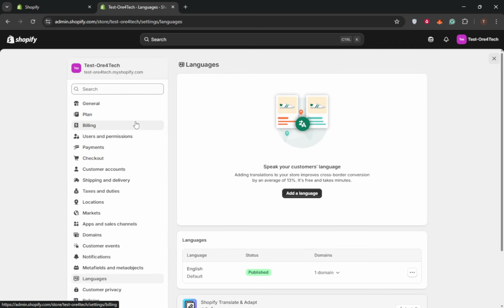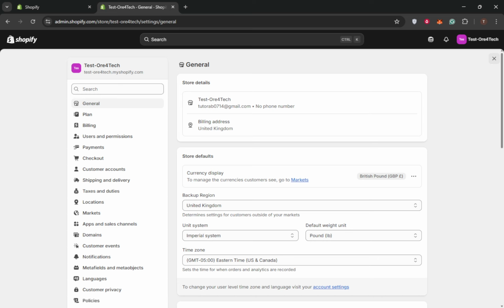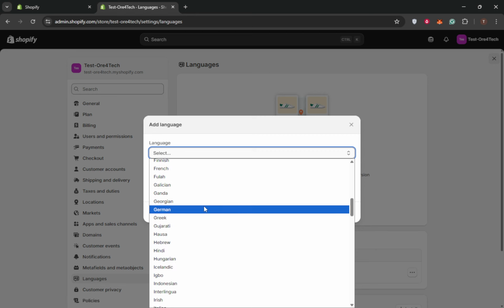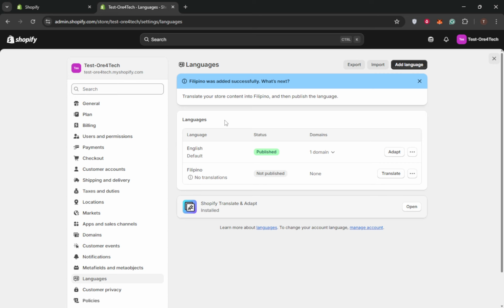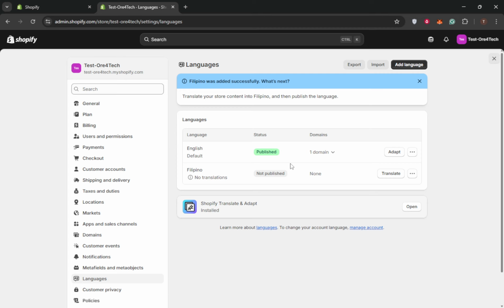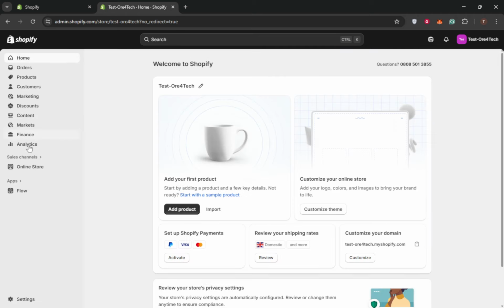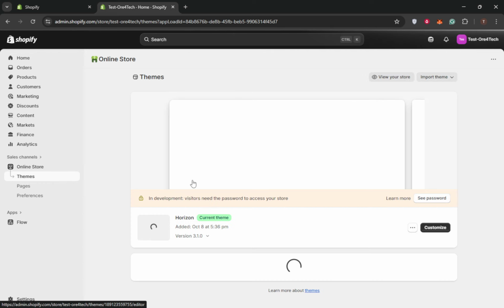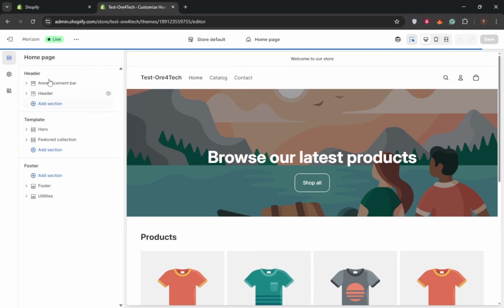How to Change Shopify Store Language on Desktop [2026 Guide]